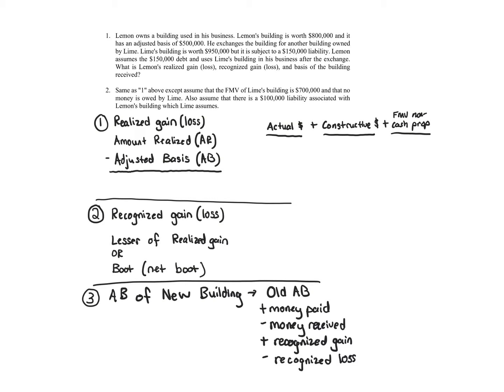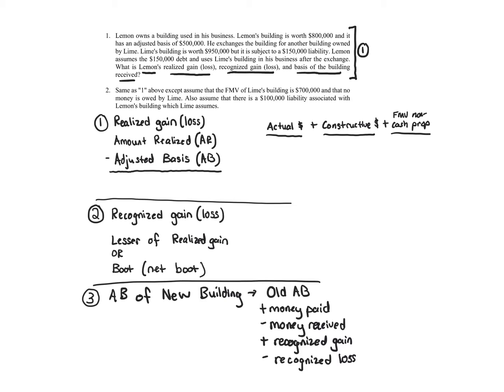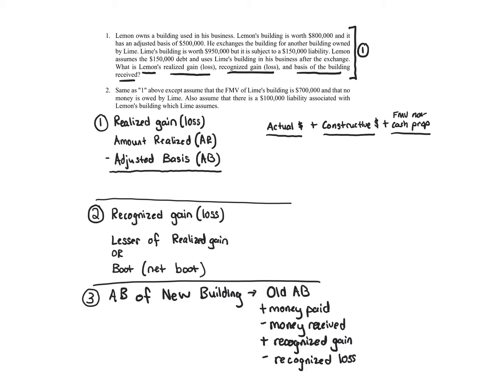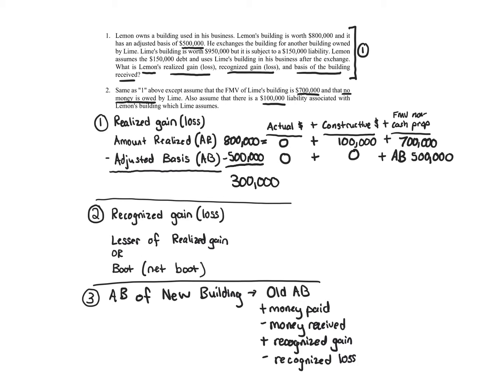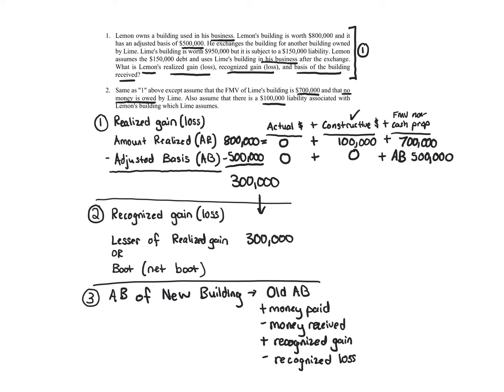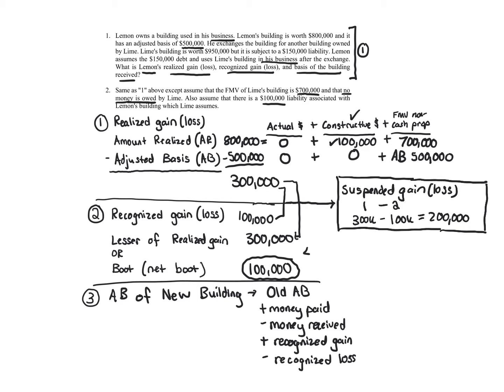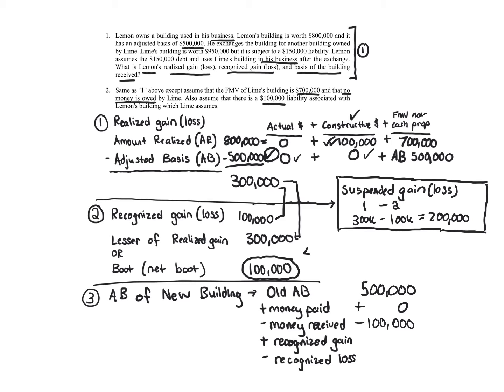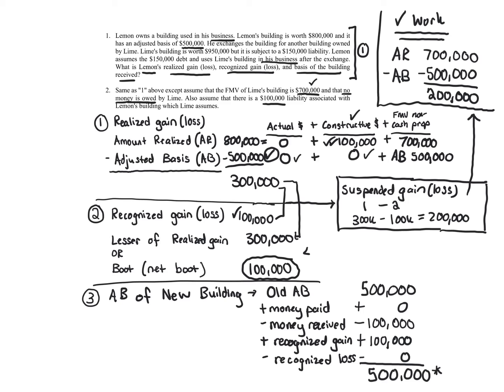Like Kind Exchange and Involuntary Conversion Problem 2